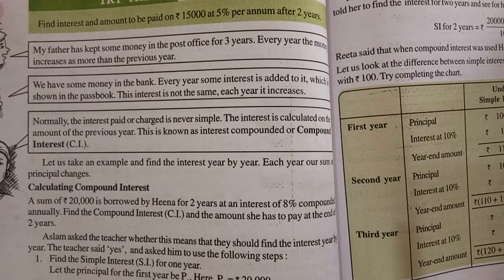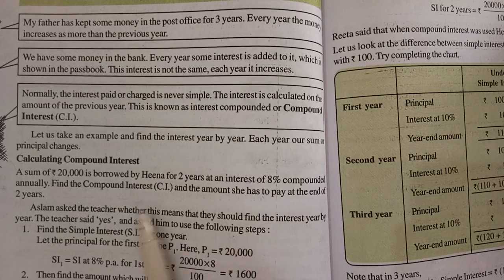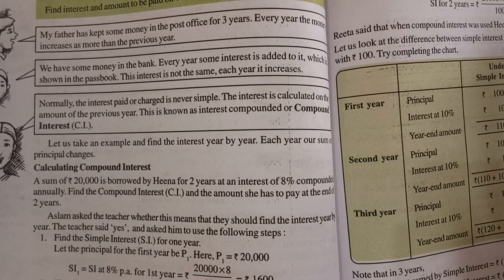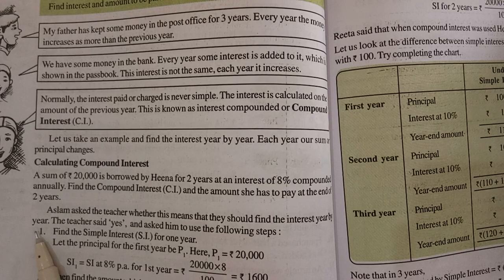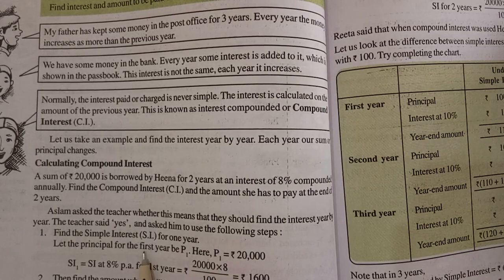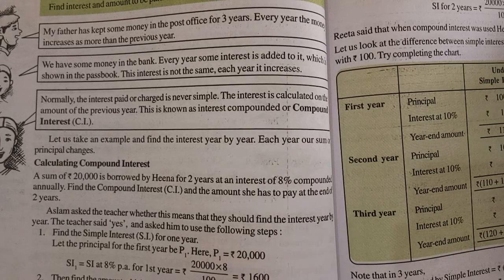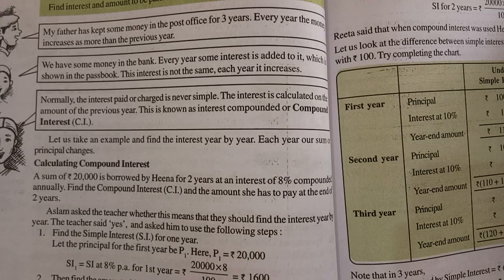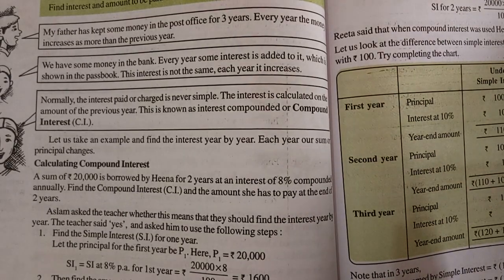Chapter 8 - Comparing Quantities | 8.6 Compound Interest | Class 8 Maths | Exambia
Exambia contains top-notch educational videos on Nursery, Lower Kindergarten, Upper Kindergarten And NCERT Class 1 to Class 10 English syllabus. Here you get exclusively detailed videos of subjects like,-
Mathematics, Marathi, Hindi, Science, EVS, SST, GK covering all the topics end to end.

comparing quantities class 8 compound interest mathematics class 8,
comparing quantities class 8 simple and compound interest,